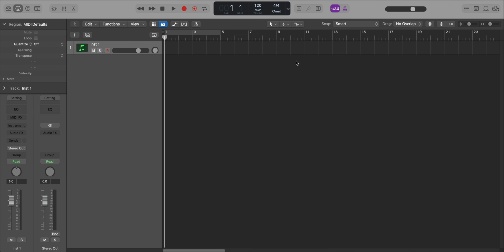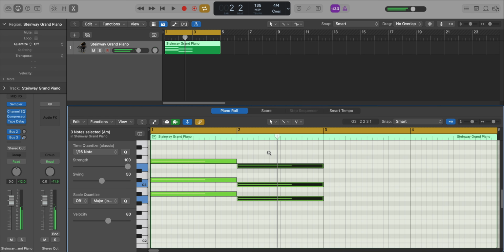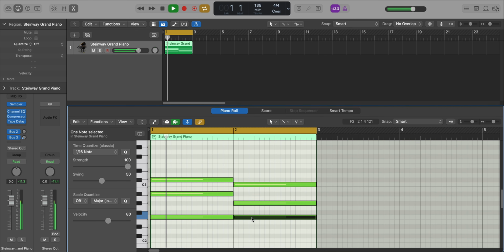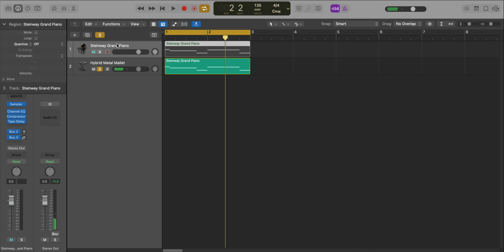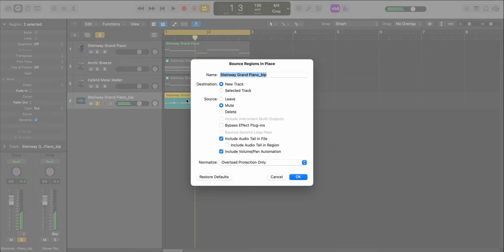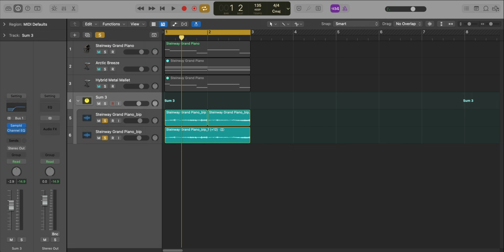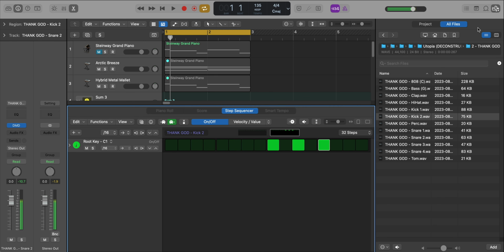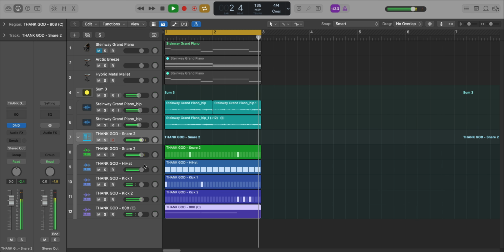How to make dark MELODIES for Travis Scotts' Utopia (EASY)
00:00 Intro
00:10 Setting the right tempo
00:23 The Travis Scott chord progression (4, 1)
01:29 Using the chord progression to build melody
02:02 Flipping melody for different ideas
03:58 Arrangement
06:19 Outro